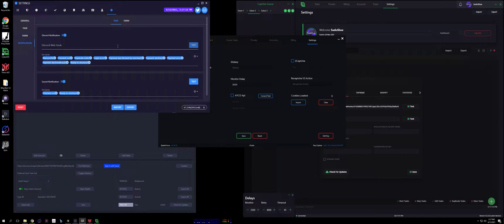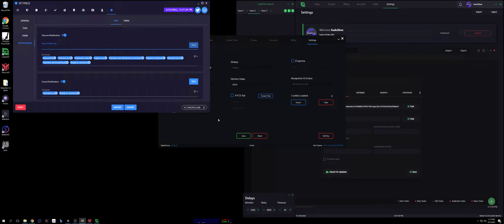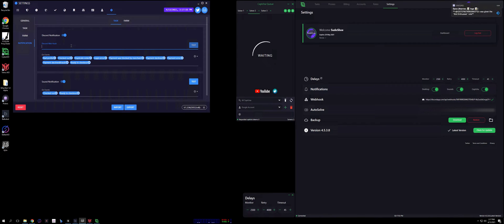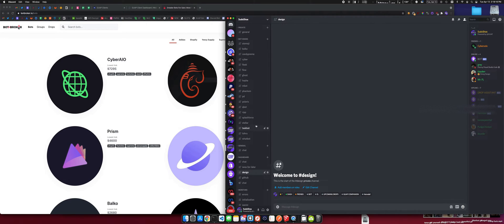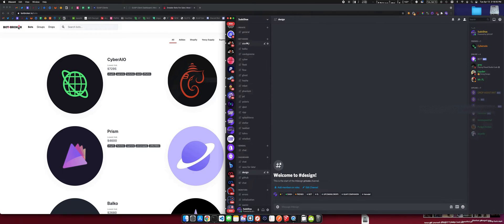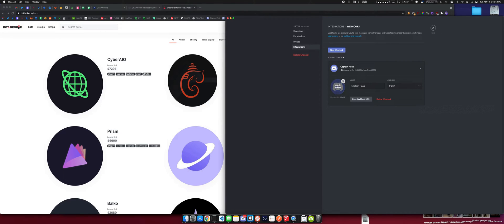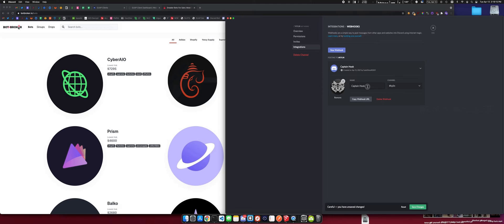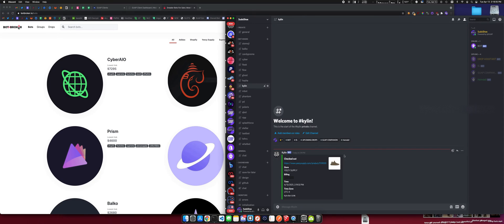How to Setup a Sneaker Bot Discord Webhook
In this video, I provide a walkthrough on how to create a webhook in Discord for your sneaker bots.